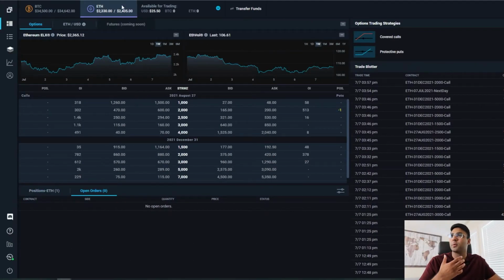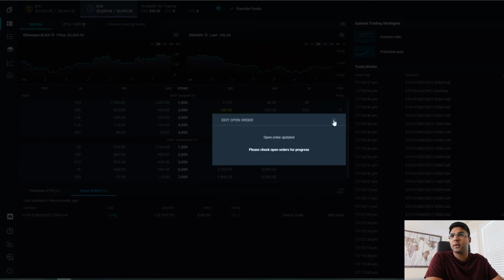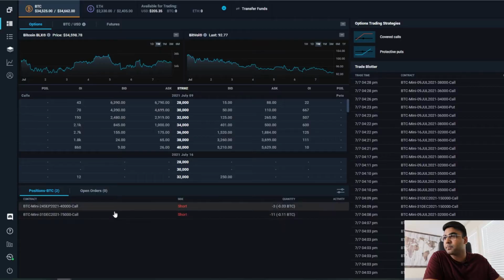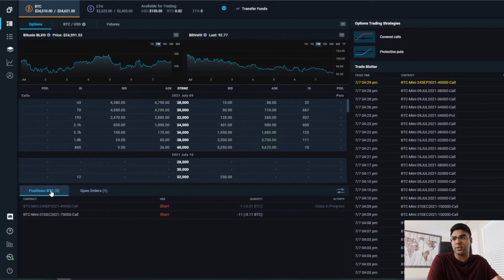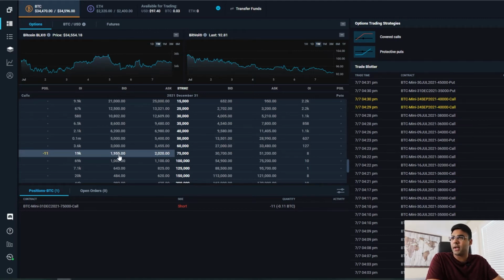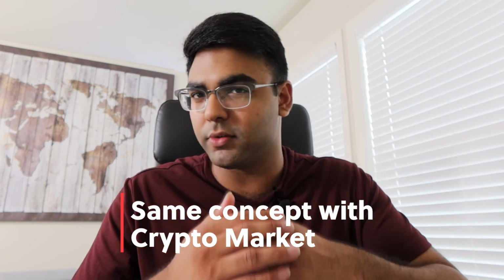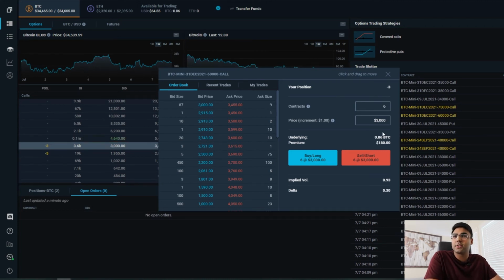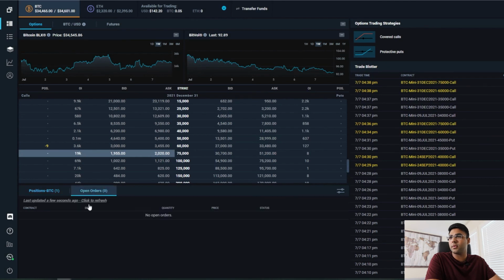EXACTLY How to Trade Cryptocurrency Options for Beginners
Tutorial on how to trade Bitcoin and Ethereum options trading on the platform ledgerx is what we will go step by step with today. Btc and Eth options trading from a how to trade options for beginners perspective and LedgerX platform overview - from buy to close, sell to open, rolling contracts (options) to strike price, expiry and expiration, premium collection and more is what we cover :)

Ethereum options trading and bitcoin options trading on LedgerX - is it the best crypto options trading platform?

Ethereum price prediction 2021 and Bitcoin price prediction 2021 relates to the Best Bitcoin passive income 2021 and best Ethereum passive income 2021 - ledgerx vs deribit, ledgerx vs coinbase or blockfi vs gemini vs nexo vs celsius

Bitcoin call options, put options, covered calls and cash secured puts (protective puts) for bitcoin on ledgerx's website, ledgerx tutorial

VOYAGER:
Trade $100 to get $25 of free Bitcoin!

CELCIUS:
Earn $30 in BTC with your first transfer of $200 or more!

CHASE:
1) Chase Freedom Unlimited:

Earn $200 cash back with Chase Freedom Unlimited AND/OR Chase Freedom Flex credit card!

For ALL AMEX (American Express):

Apply for an American Express (AMEX) Card with this link. We can both get rewarded if you're approved!